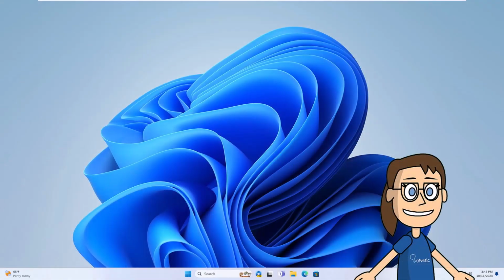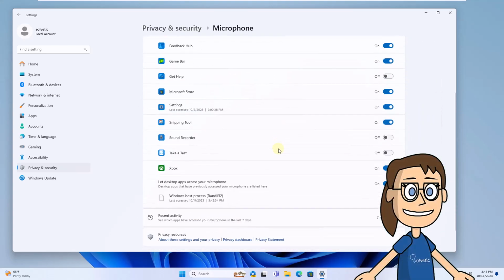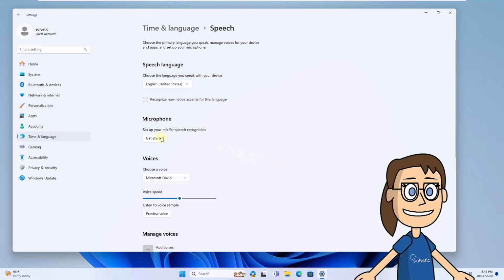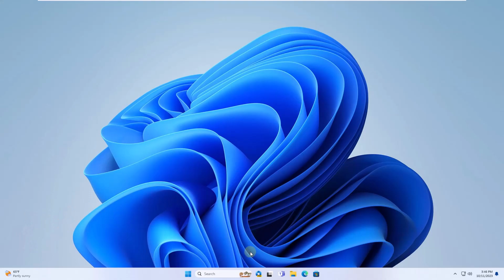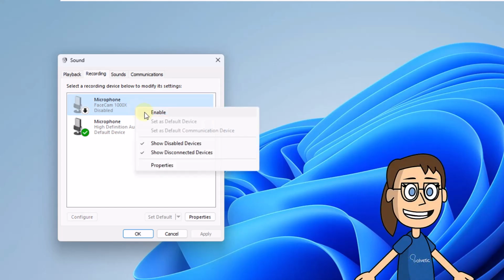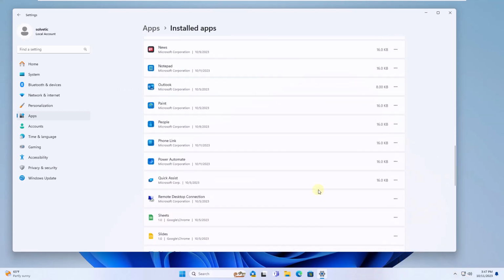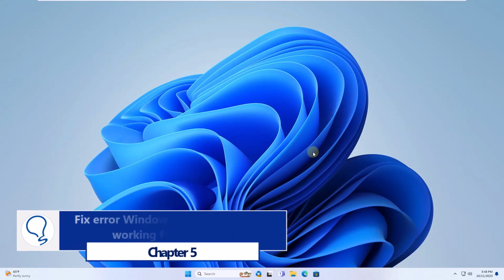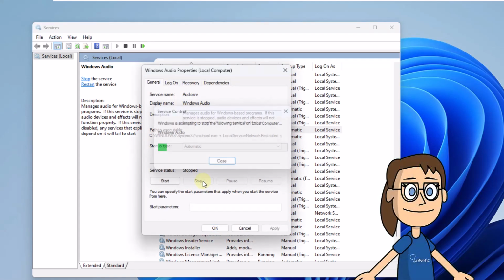WINDOWS VOICE RECORDER NOT WORKING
Don't miss this video if you need to know how to Fix Windows recorder not working error. Many Windows recorders do not work and we do not know why. Therefore, we want to leave you a collection of options that you can carry out to solve the Windows 11 recorder not working quickly when you don't know why the voice recorder is not working.

 》 CHAPTERS 《

00:00 Introduction
00:33 Fix error Windows voice recorder not working adjusting permissions
01:08 Fix error Windows voice recorder not working checking microphone
01:55 Fix error Windows voice recorder not working restarting the device
02:41 Fix error Windows voice recorder not working repairing the application
03:40 Fix error Windows voice recorder not working from Services